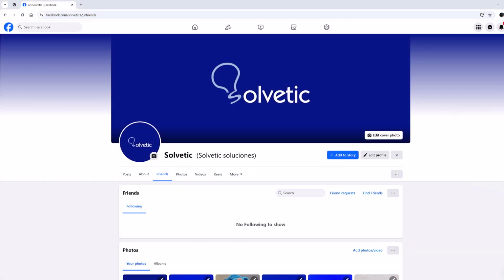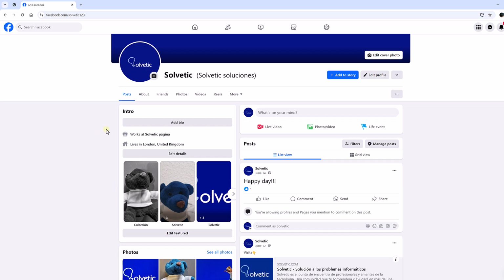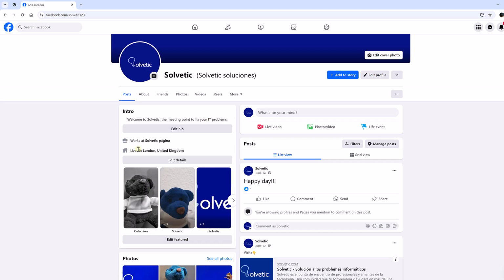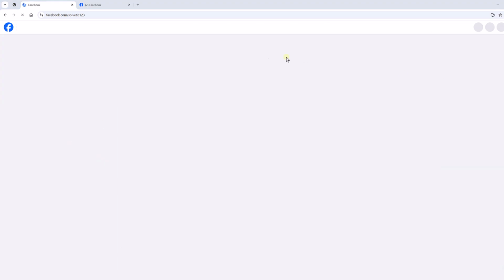Add Presentation on Facebook PC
Hello everyone! Welcome back to Solvetic, your go-to tech community. In today’s tutorial, I'm going to show you how to add a presentation (also known as an "Intro" section) to your Facebook profile using your PC. The presentation section is a great way to share a bit about yourself, such as your work, education, and interests. I'll guide you through the steps to set up your presentation quickly and easily. And if you find this tutorial helpful, don’t forget to give it a like—your support really helps us keep bringing you valuable content. Let’s get started!